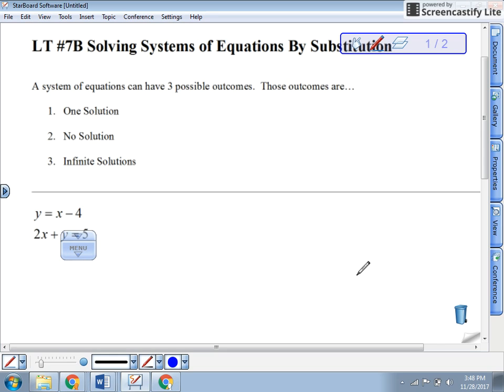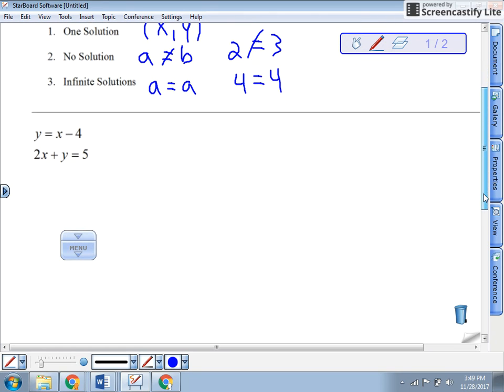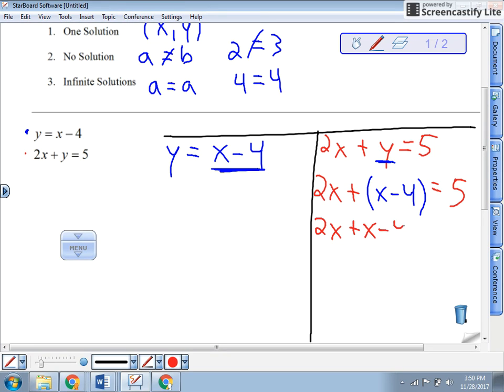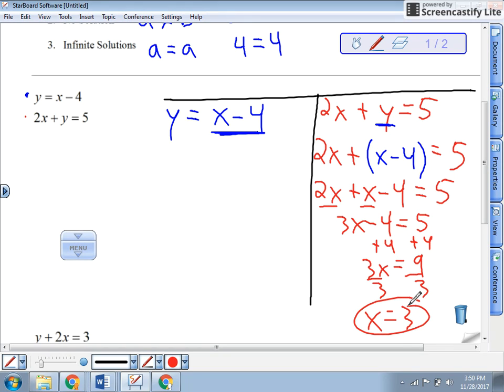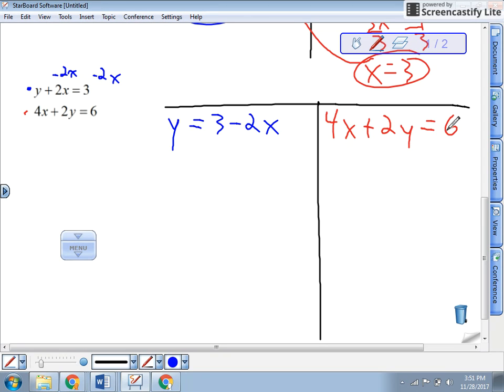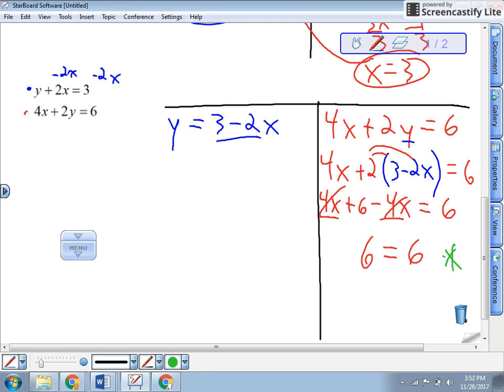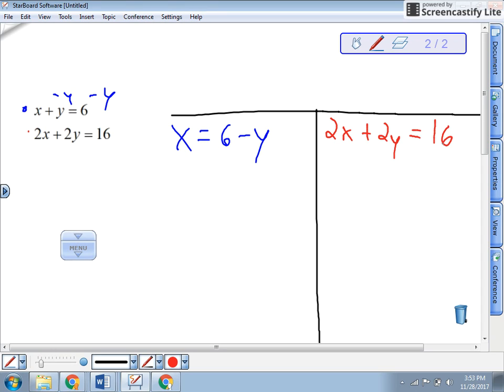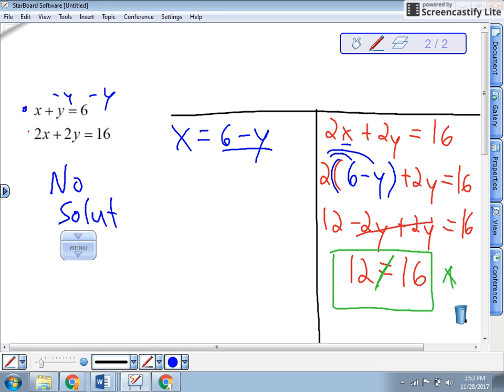LT 7B Solving Systems of Equations by Substitution